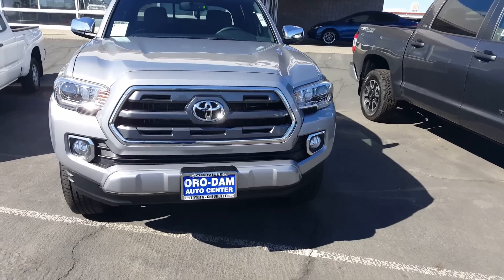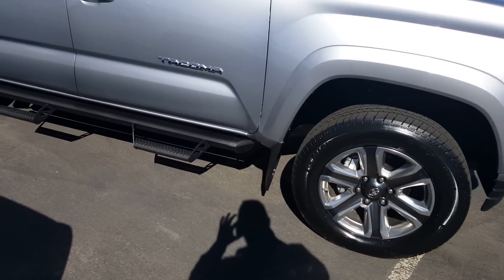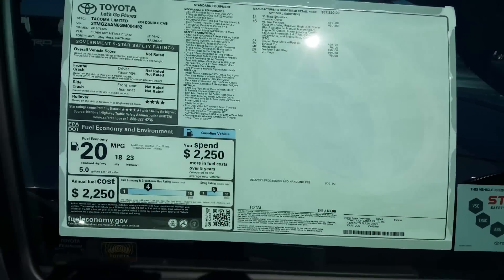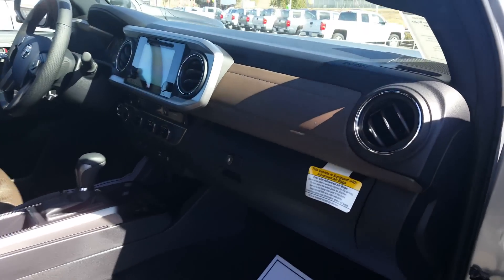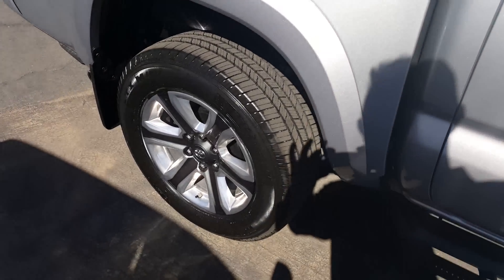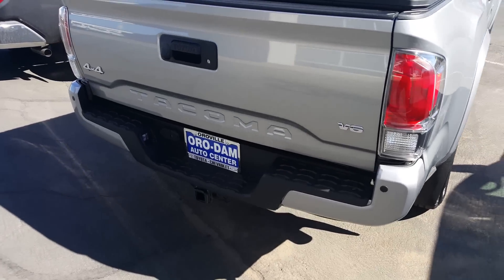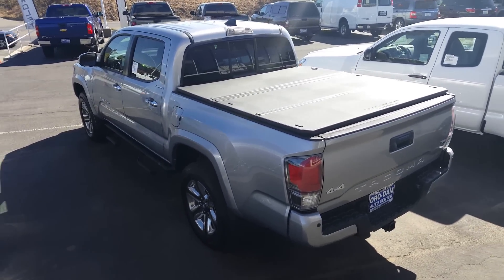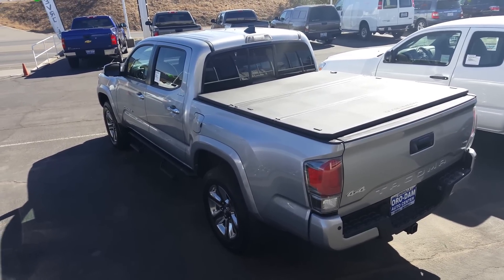Rob- Your Vehicle Request 2016 Toyota Tacoma Limited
2016 Toyota Tacoma Limited-For Rob

There is something in the Toyota brand that everybody needs. There is reliability, performance, and an overall ability to get things done. These are the vehicles that we stand behind at Oroville Toyota. You need a vehicle that you can count on, and you need a vehicle selection that will provide you with options. That is exactly what we have provided you with right here in Oroville. There is a Toyota that you need sitting somewhere on our lot, and we are just waiting to introduce you. If you are already a Toyota owner, then come to us for your Toyota service and get your Toyota serviced by the right people. We can handle any issue that your Toyota may have, and we also do work on all other makes and models. Our service center is now open 6 days a week to better service you and your vehicle. If you are looking for a quality used vehicle, then take a look at our vast pre-owned inventory. No matter what you are looking for on our lot, we are sure to have a vehicle that will impress. From our great location in Oroville, we can easily and efficiently serve countless communities, including, but not limited to, Yuba City, Chico, Red Bluff, and Grass Valley. Come to Oroville Toyota and let us show you the world of Toyota.

Standard Equipment
MECHANICAL & PERFORMANCE
 3.5L V6 Atkinson Cycle with Dual VVT-i
 278hp @ 6000rpm/265 lb-ft @ 4600rpm
 6-Spd Automatic Trans
 4WDemand: Part-Time 4x4 Sys w/2-speed, &
 Elect Control Transfer Case & Auto LSD
 Coil Spring Double Wishbone Fr &
 Leaf Spring Rr Suspension
 18" Polished Alloys w/P265/60R18 Tires
SAFETY & CONVENIENCE
 Rear Backup Camera & Rear Parking Sonar
 Blind Spot Monitor w/ Rr Cross Traf Alrt
 Star Safety System- includes Vehicle
 Stability Control, Traction Control,
 Anti-lock Brake System (ABS), Electronic
 Brake Force Distribution, Brake Assist,
 & Smart Stop Technology (SST)
 Dr & Fr Pass Advanced Airbag System
 Seat-Mounted Side & Side Curtain Airbags
 3-Point Seatbelts for All Seating
 Positions; Driver-Side ELR & ALR/ELR on
 All Pass Sts, Dr & Fr Pass Active Hdrest
 Side-impact Door Beams
 Tire Pressure Monitor Sys w/Auto Locate
EXTERIOR
 Prjctr Beam Hdlghtsw/LED DRL & Fog Lghts
 Pwr Side Mirrors w/Turn Sgnl Indicators
 5' Composite Bed w/120V Pwr Outlet
 Deck Rail System w/4 Adj Tie-Down Cleats
 Easy Lower,Lockable & Removable Tailgate
INTERIOR
 Smrt Key Sys on Dr Door w/Push Btn Strt
 & Remote Keyless Entry Sys
 Lthr Trim Seats w/Htd Dr&Fr Pass Seats
 Lthr Trim Steering Wheel w/Audio Cntrls
 Pwr Wndws w/Fr Dr & Pass Auto Up/Dwn and
 Power Door Locks
 Power Moonroof
 Frnt Dual Zone A/C w/Indiv Temp Controls
 Entune Prem JBL Audio w/Integ Nav
 App Ste: 7"Hi-Res Tch Screen, BT
 AM/FM/CD/USB/AUX,HDRad & SXM w/3mo Trial
Model: 7582A
Year: 2016
Interior Color: HICKORY
Exterior Color: SILVER SKY METALLIC
Number of Cylinders: 6
VIN: 3TMGZ5AN6GM004492
Stock No.: 10764
Oroville Toyota
2016 TACOMA LIMITED 4X4 DOUBLE CAB
replace or substitute for the actual window sticker on the vehicle. Please see your retailer for further information.
 Qi-compatible Wireless Smrtphone Chrgng Qi-compatible Wireless Smrtphone Chrgng
Optional Equipment
50 State Emissions $0.00
Tonneau Cover $650.00
V6 Tow Package: Class IV Towing
Receiver Hitch, ATF Cooler (Not
Available on Manual Transmission),
Engine Oil Cooler, Power Steering
Cooler, 130-Amp Alternator, 4 & 7-Pin
Connector w/Converter, and TrailerSway
Control (TSC)
 $650.00
Carpet Floor Mats w/Door Sill $209.00
D - Rings $55.00
Exhaust Tip $90.00
Mudguards $140.00
Predator Tube Step $649.00
Total Optional Equipment $2,443.00
Vehicle Base Model $37,820.00
Delivery Processing and
Handling
$900.00